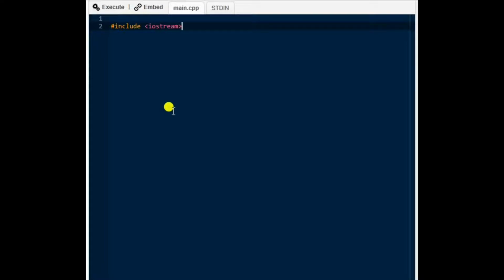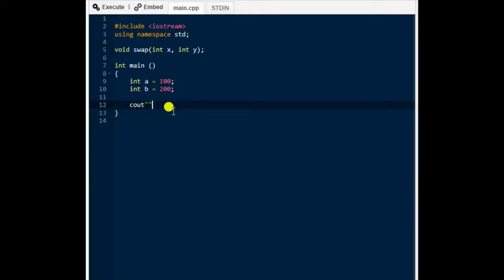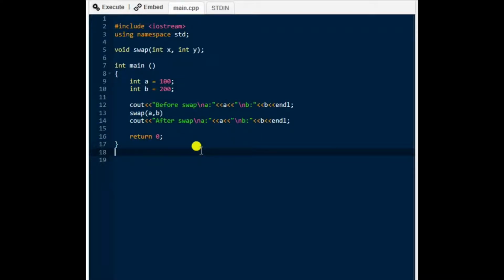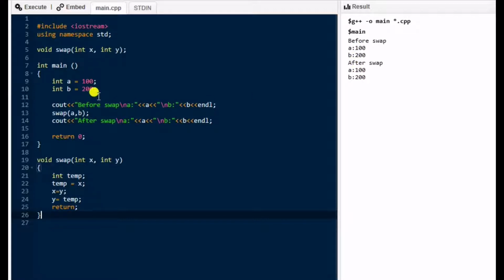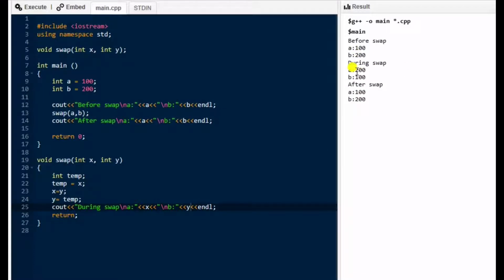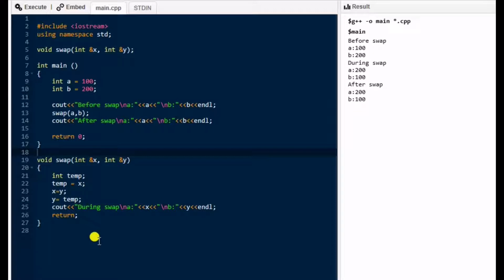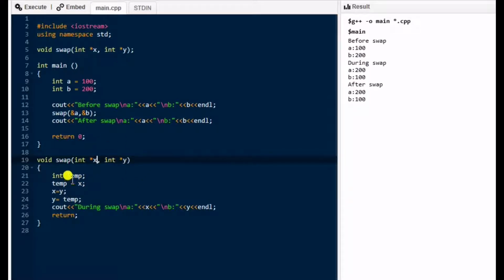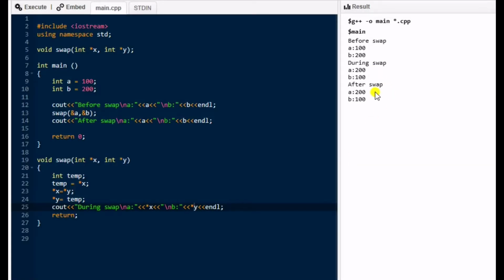IT-OOPS-Call by value,Call by reference,Call by pointer